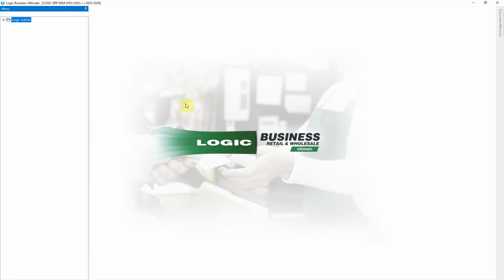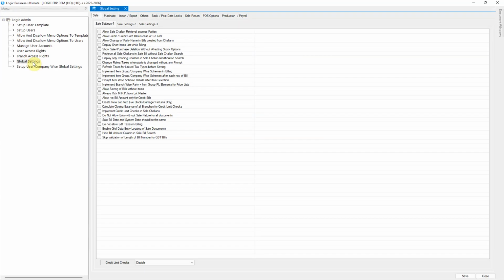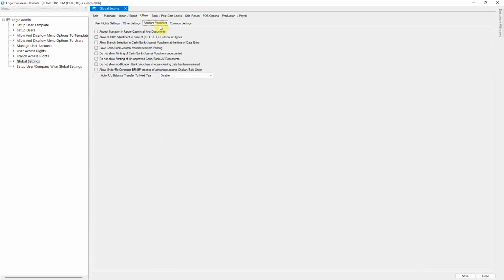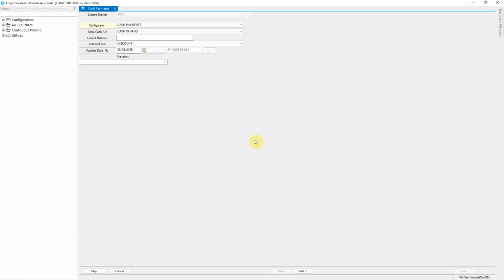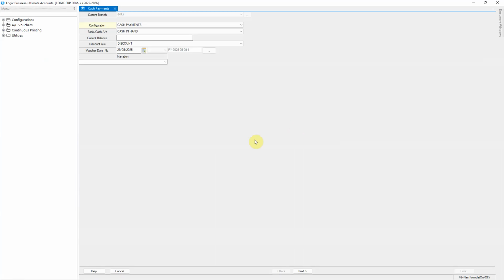How to Enable Uppercase Narration in All Accounting Documents ?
In this video, we will show you how to enable uppercase narration in all accounting documents in LOGIC ERP Software. This setting ensures that the narration text is automatically converted to uppercase, maintaining consistency across your reports and documents. Learn how to activate it easily through the Admin panel.

Standardize Narration Effortlessly—Enable Uppercase in Accounting Docs with LOGIC ERP Software!

00:08 – Narration Entry in Account Vouchers Explained
00:17 – Default Narration Uppercase & Lowercase Entry
00:30 – Open Logic Admin Panel
00:36 – Navigate to Global Settings
00:39 – Account Voucher Settings Configuration
00:42 – Enable "Accept Narration in Uppercase" Option
00:54 – Uppercase Narration Working Demo
00:58 – Cash Entry Narration Example
01:01 – Narration Automatically Converted to Uppercase
01:10 – Conclusion